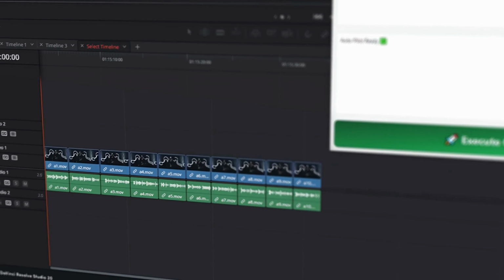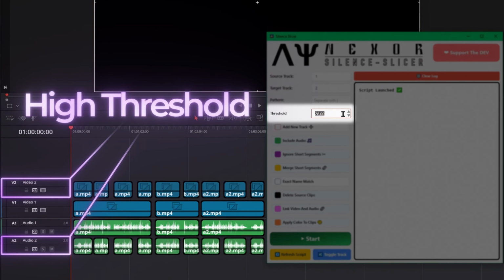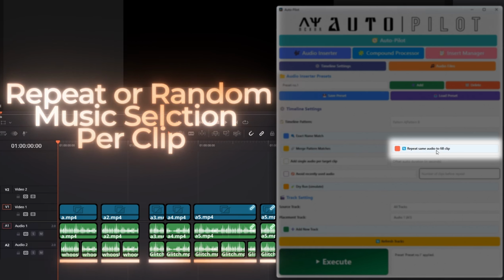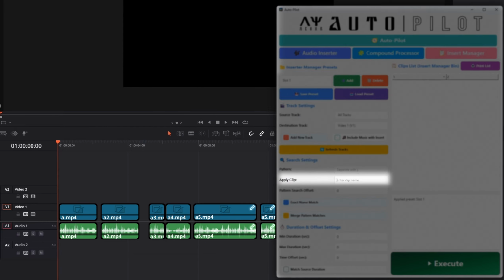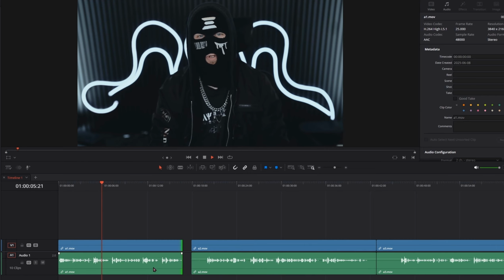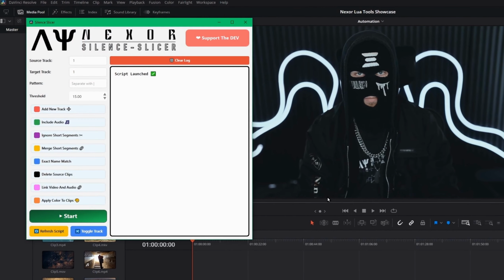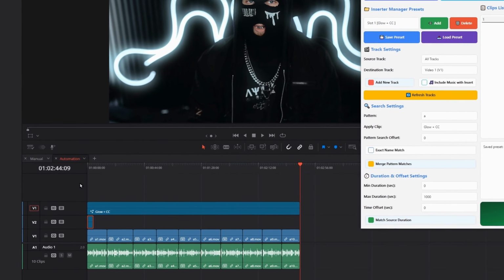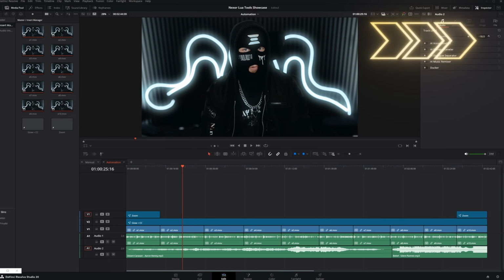THIS DaVinci Resolve Plugin Saves HOURS!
Are you tired of spending countless hours on repetitive editing tasks in DaVinci Resolve? Nexor Edit Tools is here to revolutionise your workflow! In this video, I'll demonstrate how my new LUA script package for DaVinci Resolve can save you hours of editing time with powerful automation features.

Discover the magic of Nexor Silence Slicer, a game-changing tool that intelligently cuts silence from your videos, streamlining your footage and leaving you with only the essential content. No more manually trimming those awkward pauses!

But that's just the beginning. Get ready for Auto-Pilot, a suite of intelligent automation features:

Audio Inserter: Automatically add music, sound effects, or any audio to your timeline with precision and ease.

Compound Processor: Effortlessly compound clip your footage after using Silence Slicer or any other edits, keeping your timeline organised and efficient.

Insert Manager: Quickly insert titles, adjustment clips, Fusion layers, images, other videos, and any media pool item directly onto your timeline.

Auto-Pilot Workflow Automation: Combine presets from all parts of the script to create powerful, custom automation templates. Set up your entire editing sequence with just a few clicks!

Watch this tutorial to see how Nexor Edit Tools can transform your DaVinci Resolve editing experience. Say goodbye to tedious manual work and hello to a faster, more efficient, and more creative workflow!